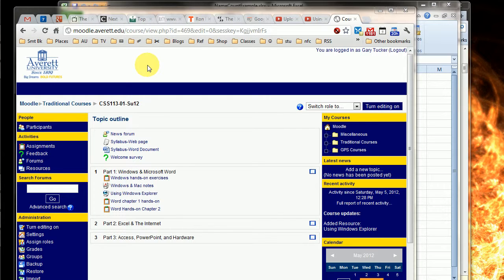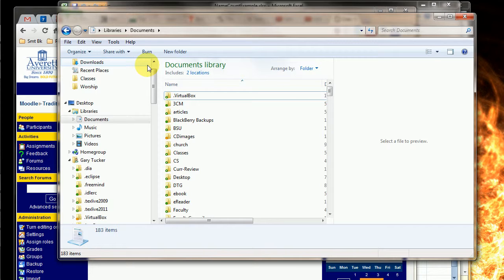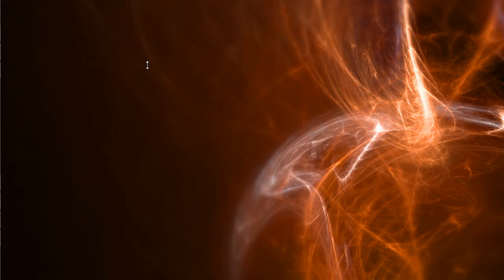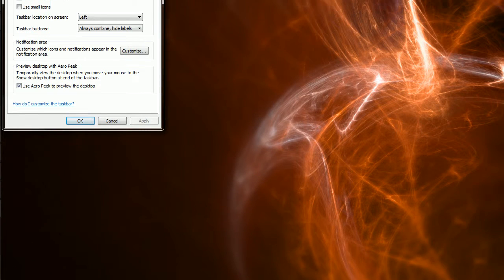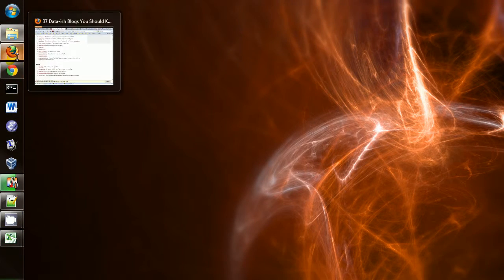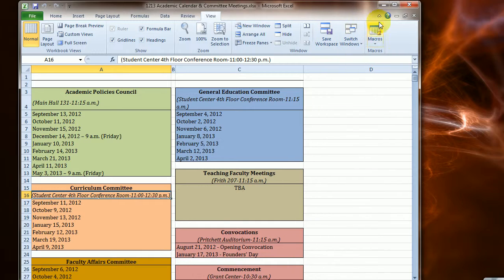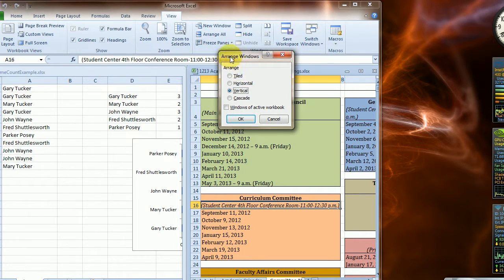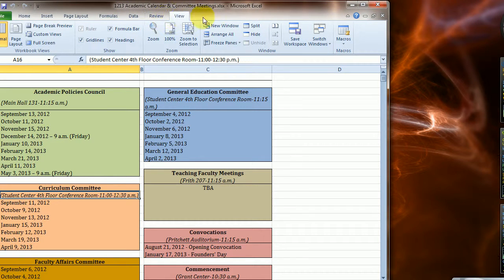Window Management in Windows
Alt+Tab, Win+Tab, Win+d,  taskbar properties, child window management